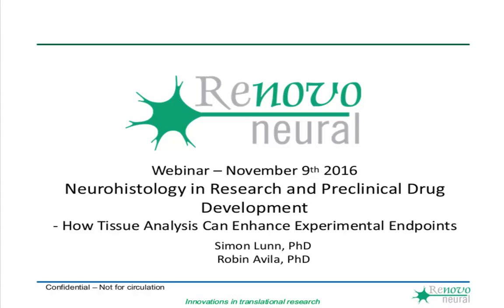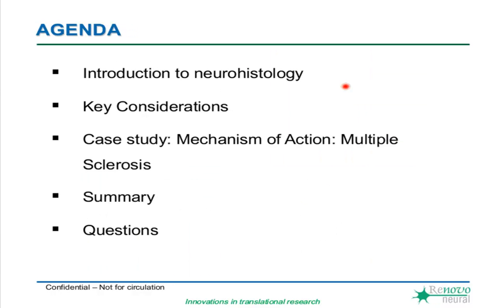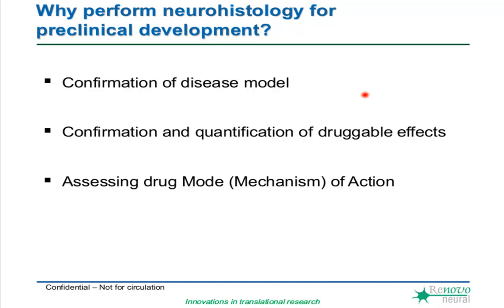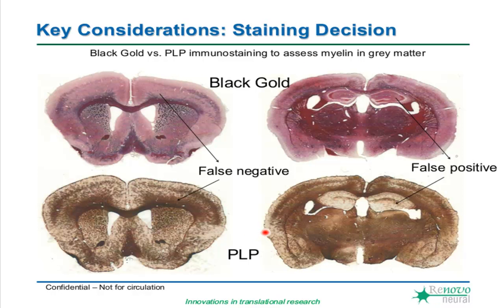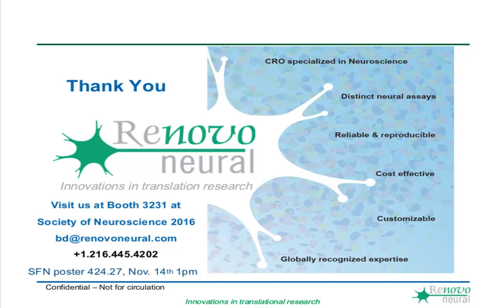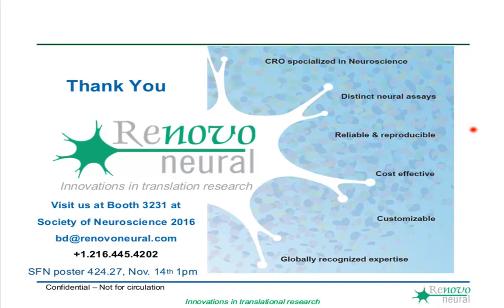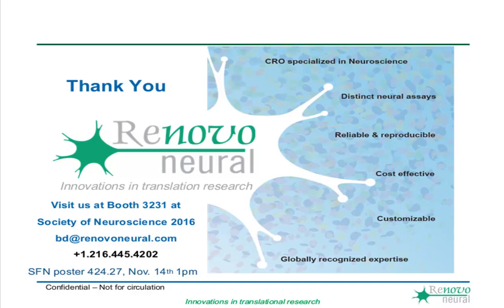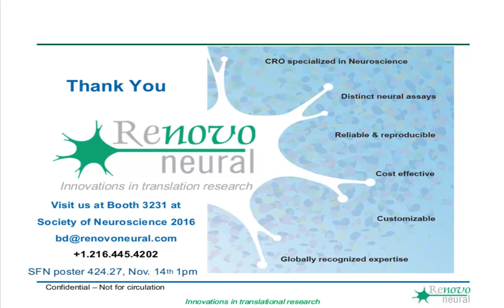Renovo Neural & CHI - Neurohistology Webinar - 11/9/2016